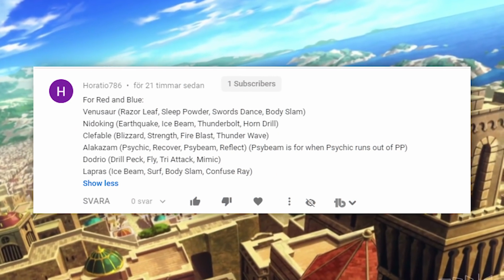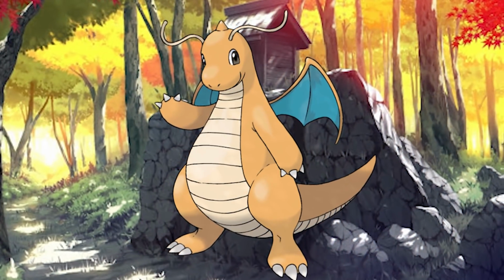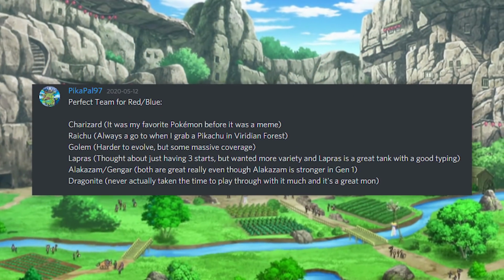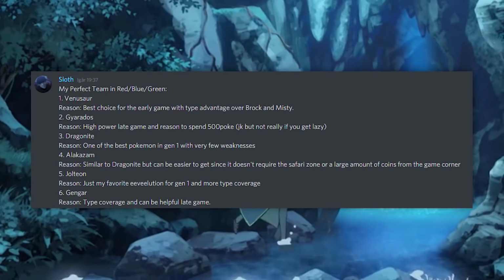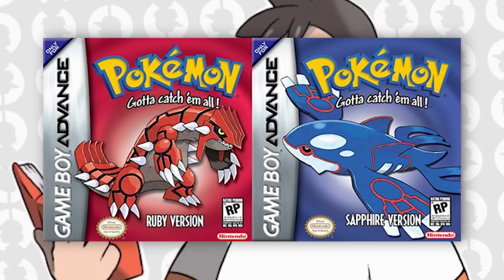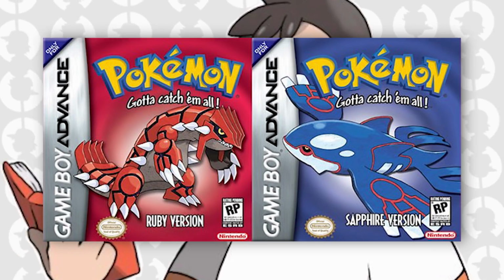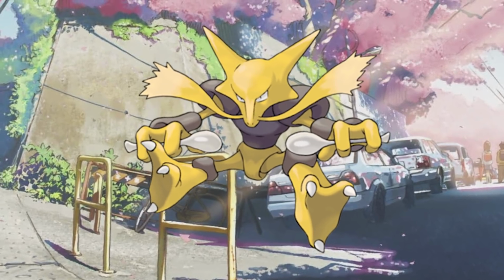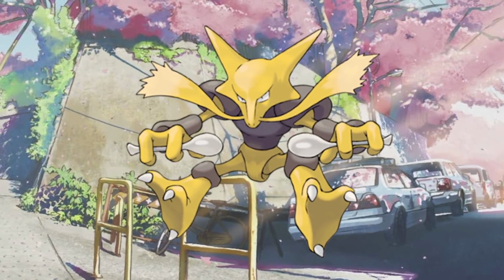Your PERFECT Team for Pokemon Red and Blue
Today we have our second episode in the Your Perfect Team series, today we look at the Pokemon Red and Blue perfect teams.

Background Music made by: GameChops PokeMix